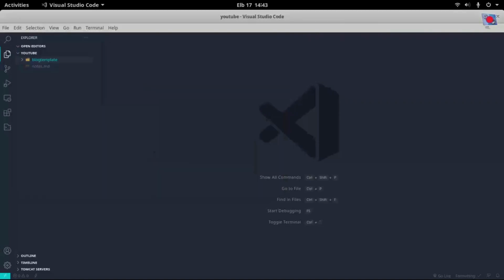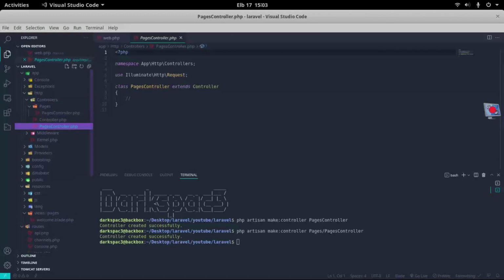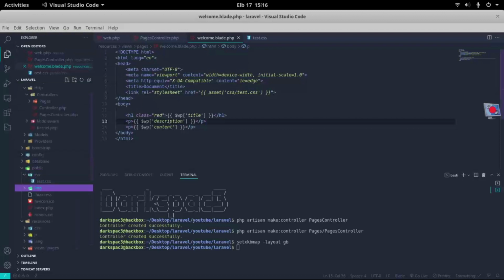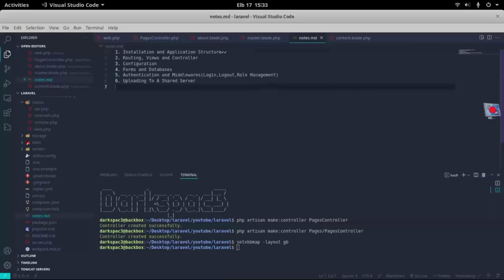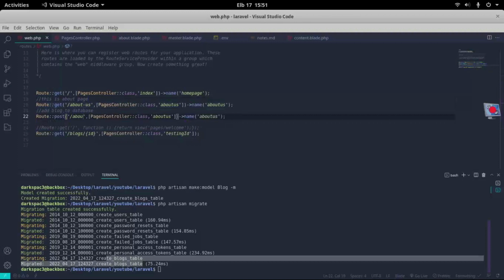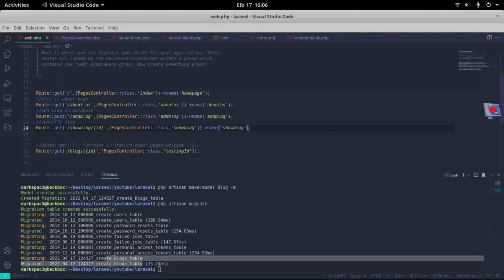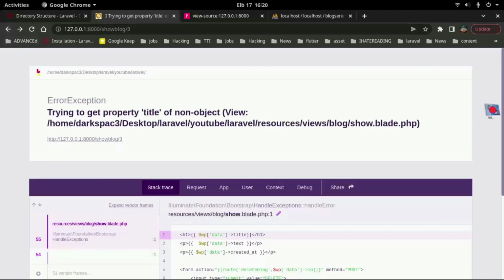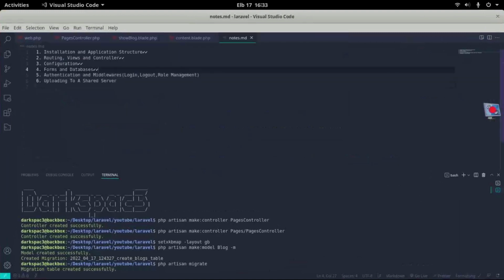Laravel Tutorial: How to Create a Blog With Laravel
Hello there welcome to beginner laravel blog series.
4. Assets for blog series